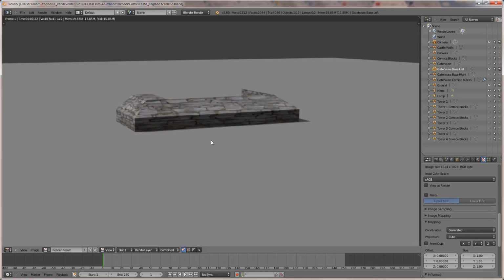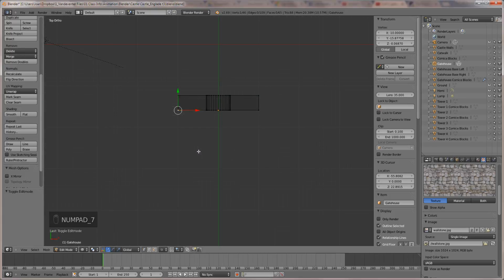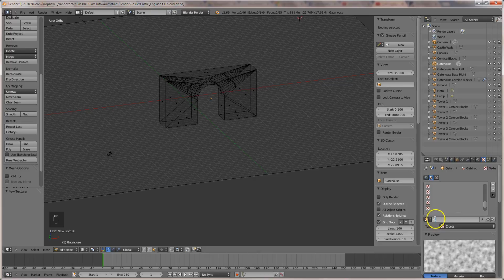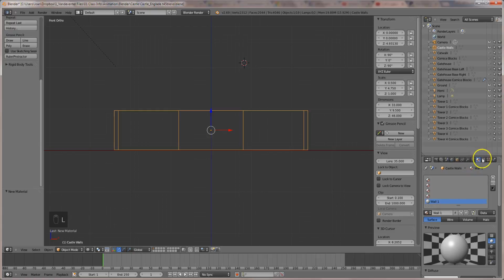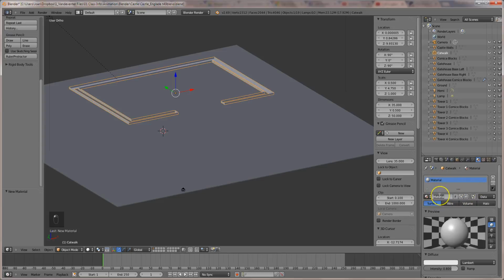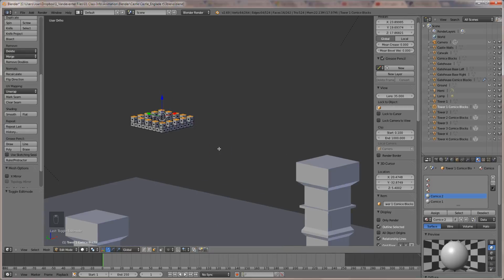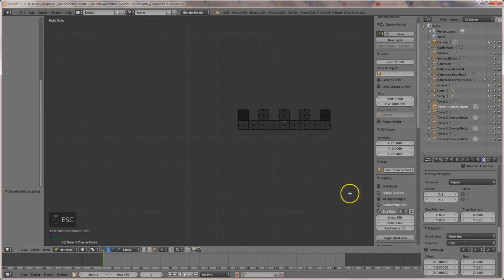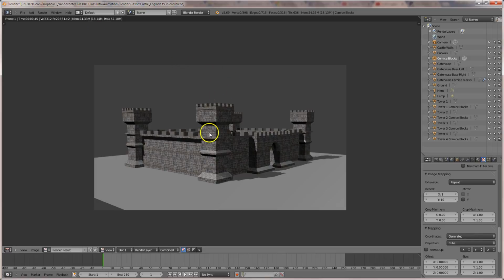Castle Modeling and Texturing Final Part 4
This castle was based on the directions by Neil Hersig from Tufts University.  The written directions can be found at this